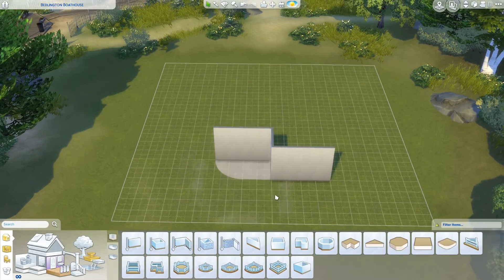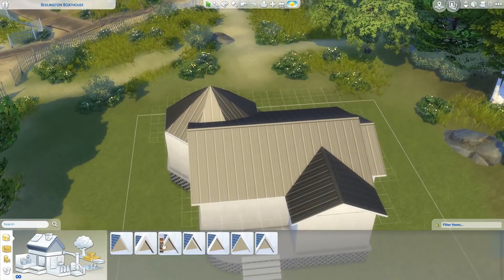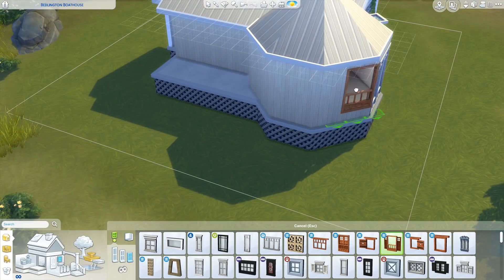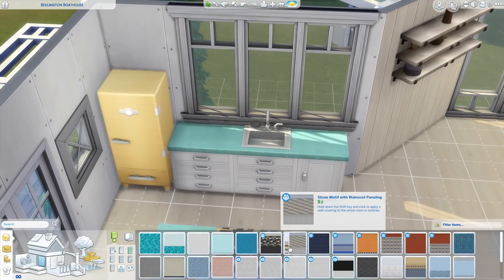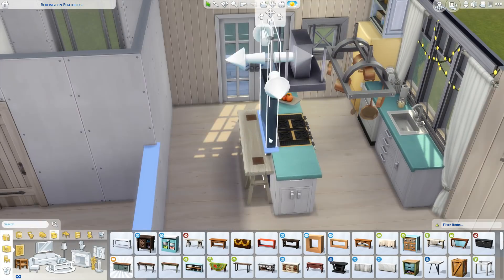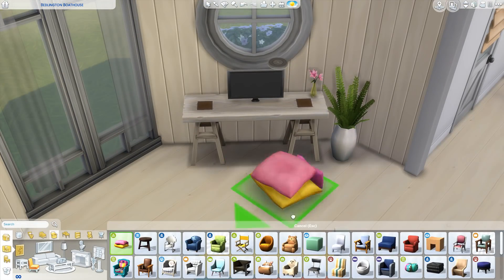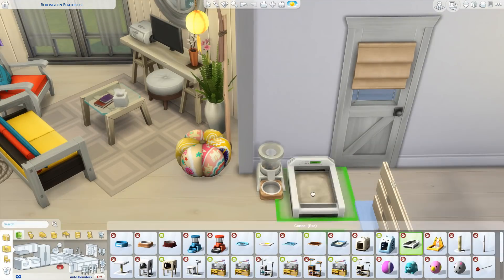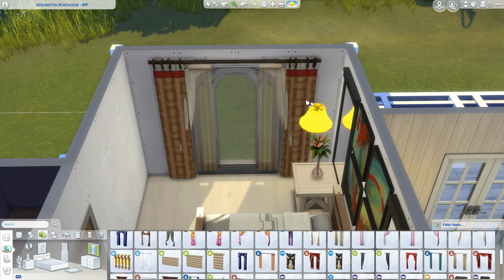SUNFLOWER SHACK // The Sims 4 Speed Build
Hope you enjoyed this bright little house build in the Sims 4!